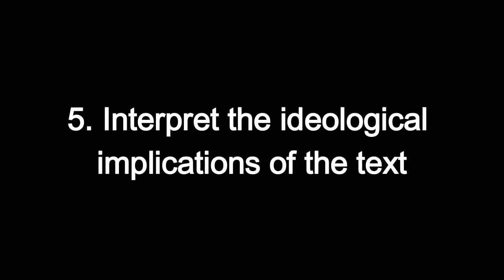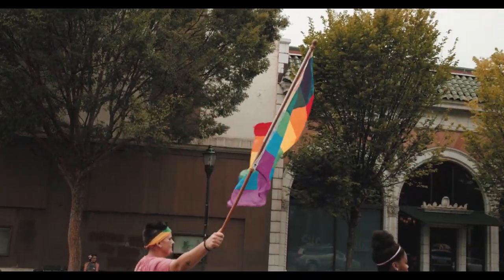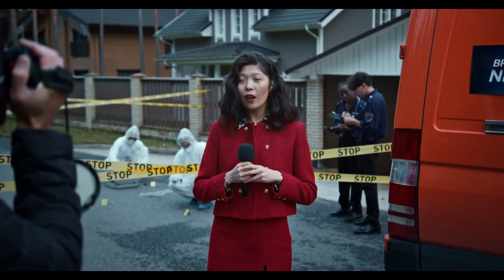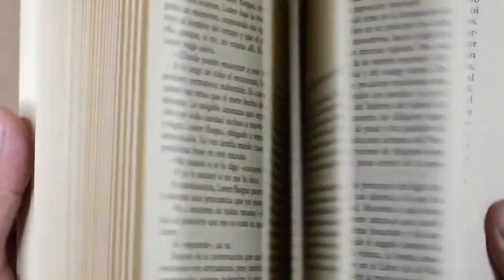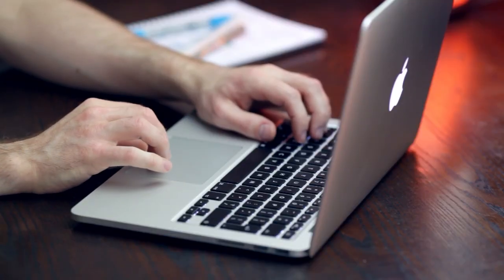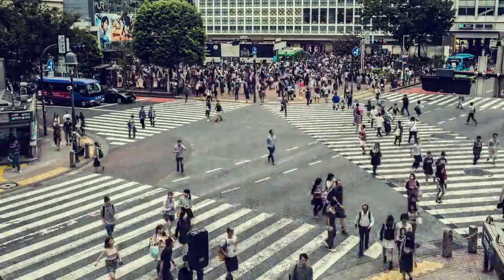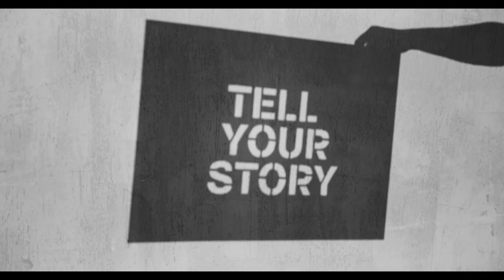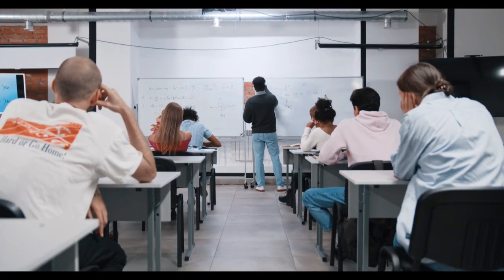Research Methods in Sociolinguistics: Critical Discourse Analysis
Here @TheSociolinguisticsChannel learn about Critical Discourse Analysis, or CDA, which is a powerful tool for uncovering hidden power dynamics in language. It helps us analyze how words shape society, influence ideology, and reinforce inequalities. From political speeches to media headlines, language is never neutral—it reflects and sustains power. In this video, we’ll explore how CDA works, why it matters, and how you can apply it to everyday texts.